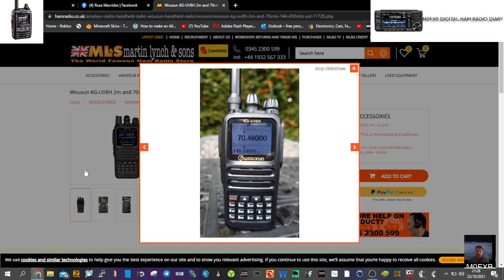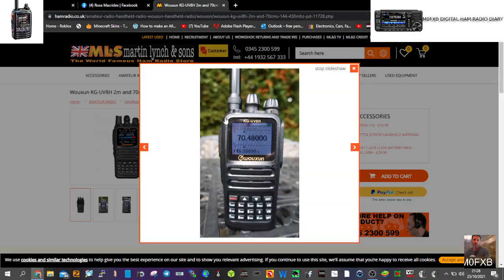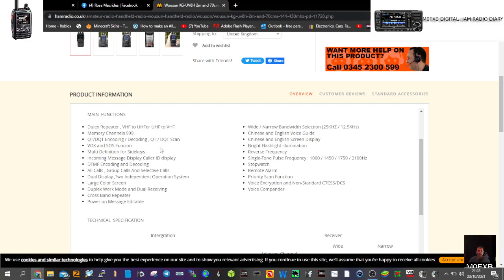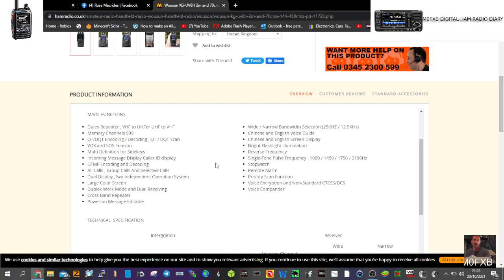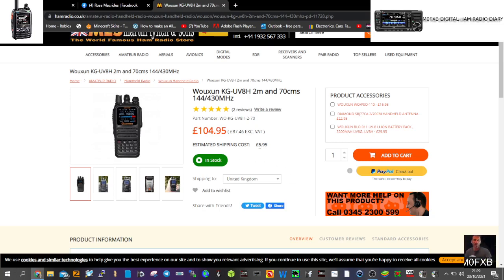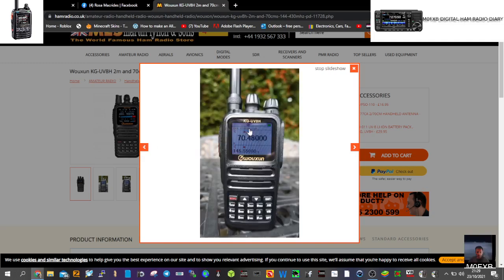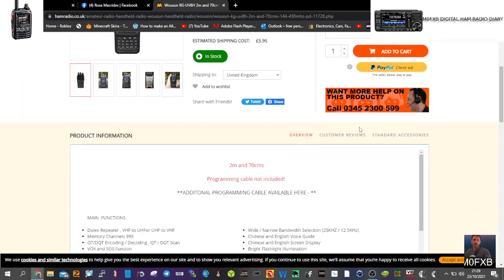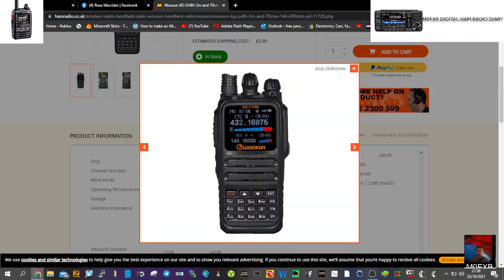WOUXUN - KG-UV8H VHF UHF COLOUR SCREEN DUAL BAND TRANSCEIVER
WOUXUN UV-K9 SOFTWARE CPS